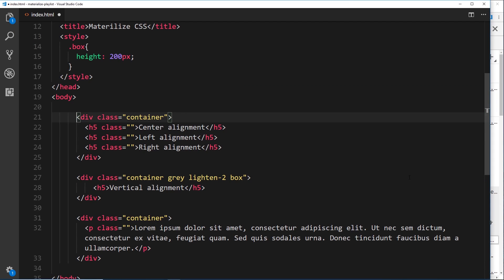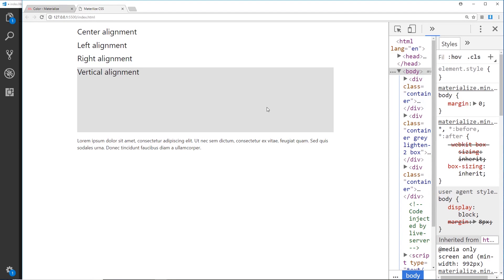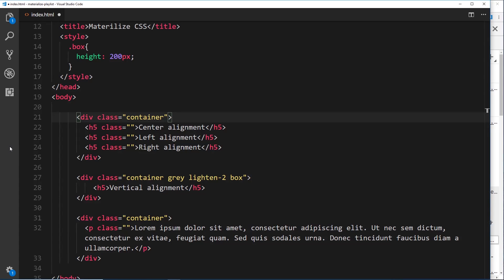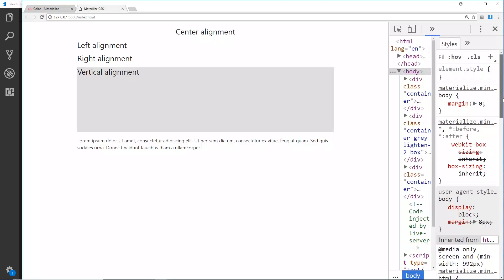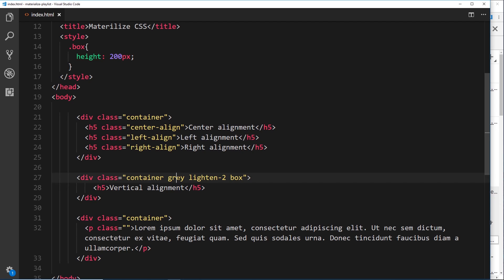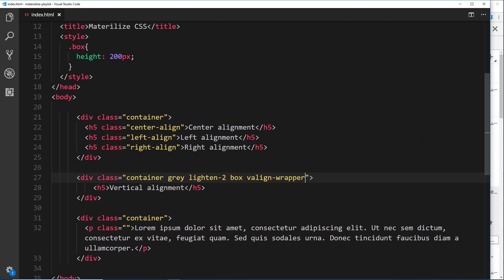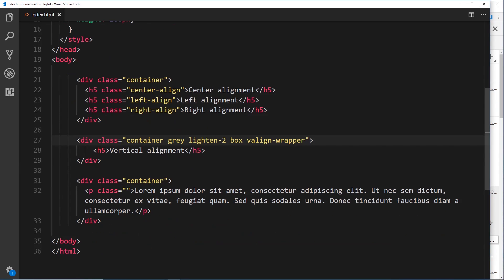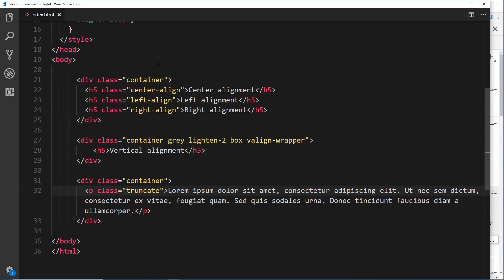Materialize Tutorial #6 - Text Formatting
Hey gang, in this Materialize tutorial we'll look at formatting text a little and aligning our content.